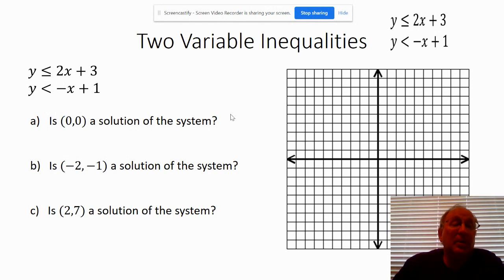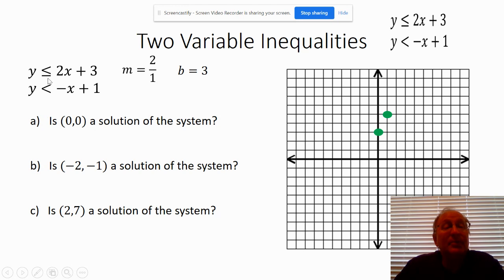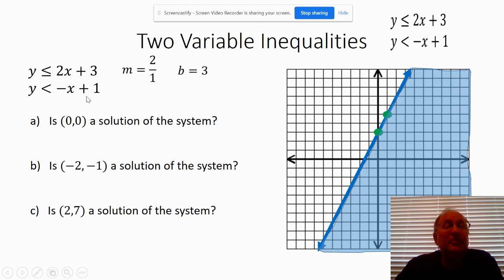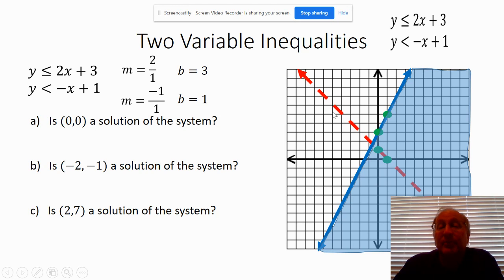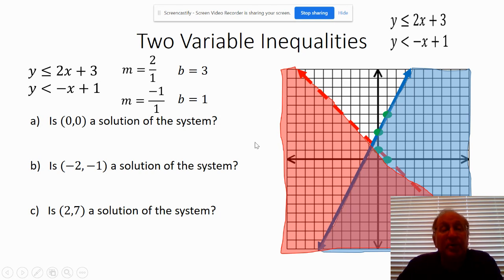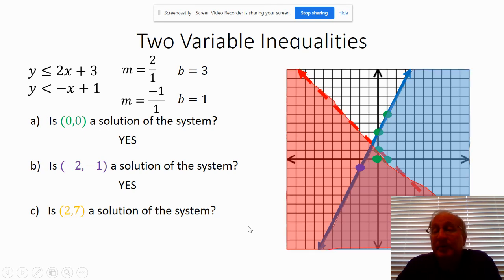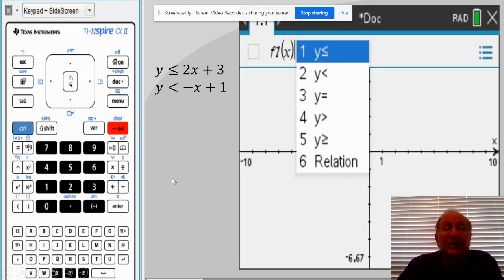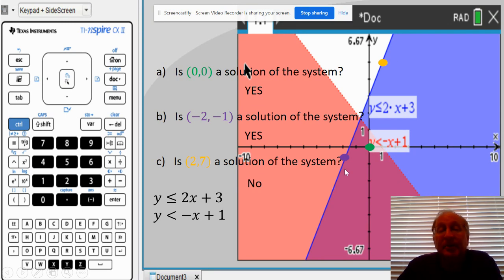Solving Two Inequalities on a Graph Slope Intercept Form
How to graph two inequalities in slope intercept form